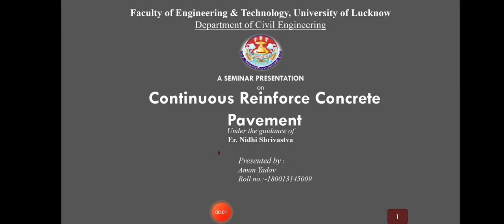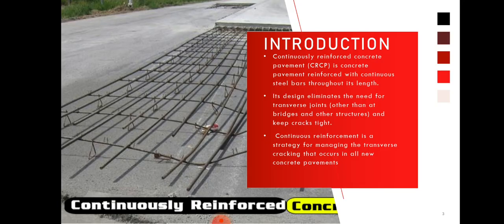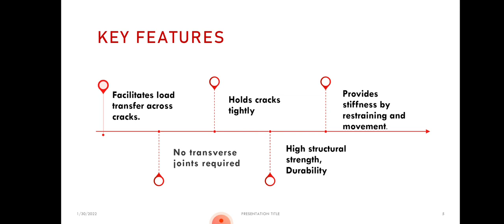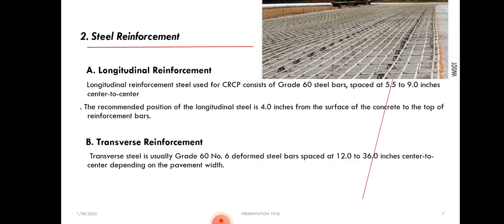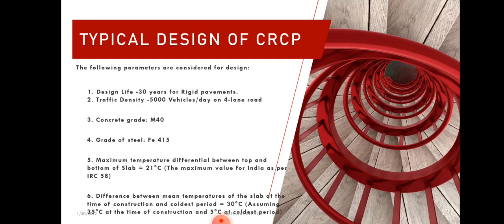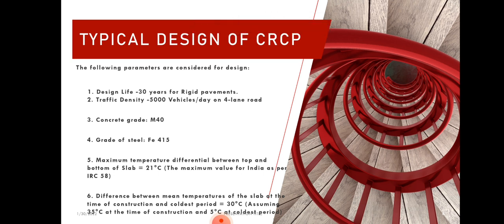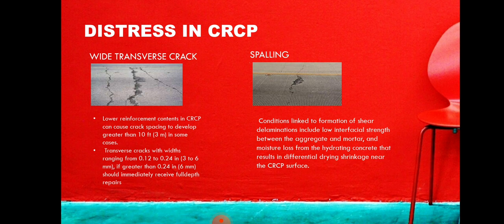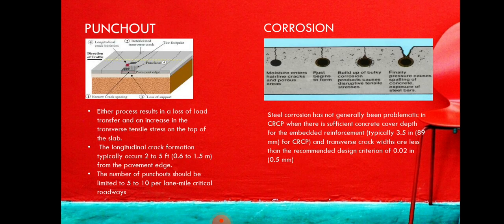A seminar presentation on Continuous Reinforced Concrete Pavement (CRCP) by Aman Yadav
A seminar presentation on Continuous Reinforced Concrete Pavement (CRCP) by Aman Yadav final year student of the Department of Civil Engineering,
University of Lucknow